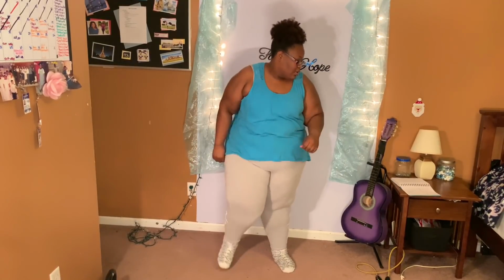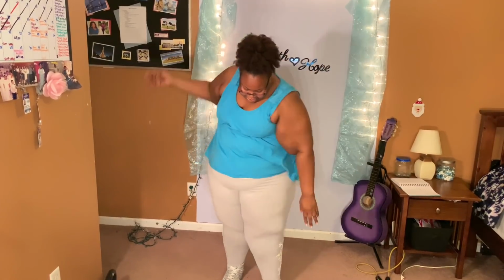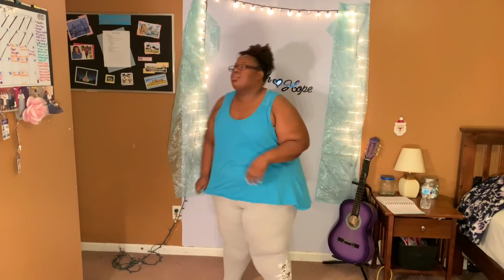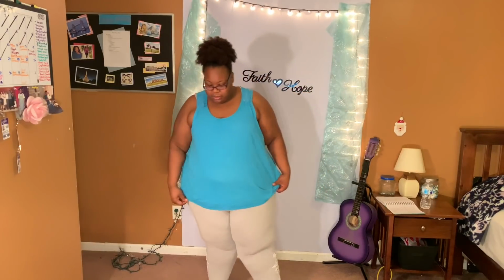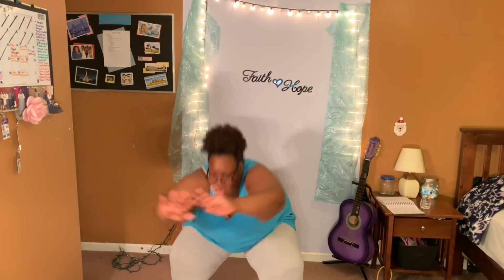Workout Routine #2 | Morbidly Obese Cardio, Arms, Legs, & Full Body Workout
Workout Routine #2 | Morbidly Obese Cardio, Arms, Legs, & Full Body Workout. Don' come for me and my dance moves, lol. My cardio moves are meant to be easy. I do them between sets to keep my heart rate up.

The schedule for my workouts this week:

Walking     -       45 mins     -      Everyday
Cardio      -       In between sets      -       Mon-Sat
Arms Workout     -     3 Sets/ 10 Reps     -      Mon/Thur
Legs Workout     -     3 Sets/ 10 Reps     -      Tue/ Fri
Full Body w/ Resistance Bands   -   3 sets/ 10 Reps   -   Weds/ Sat

Station I'm listening to on Pandora: Today's hip-hop and R&B